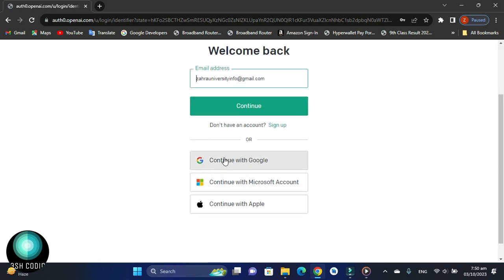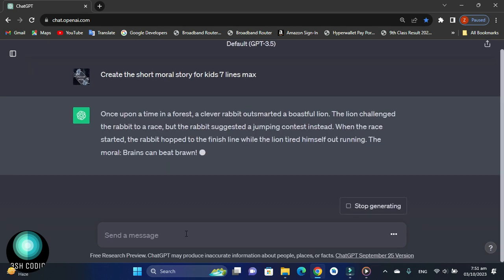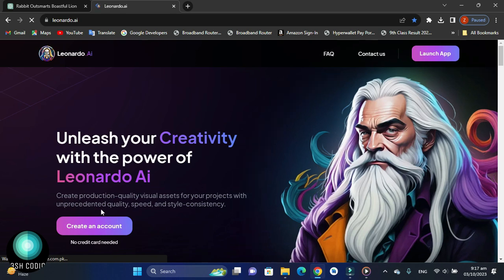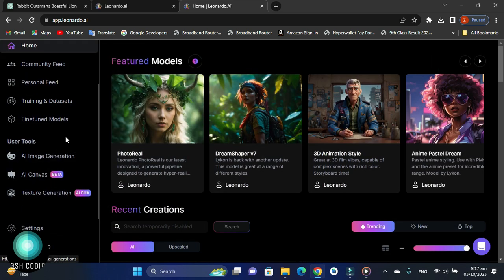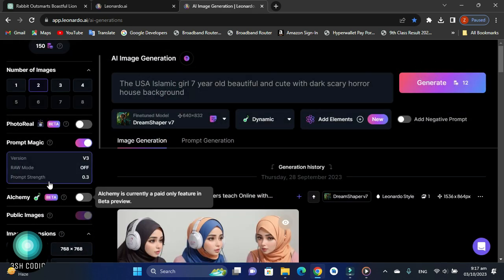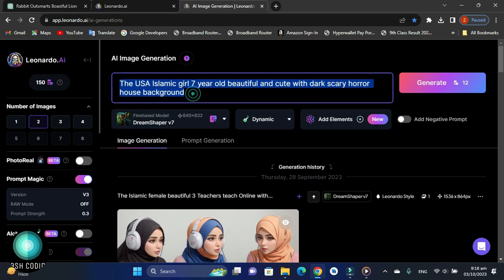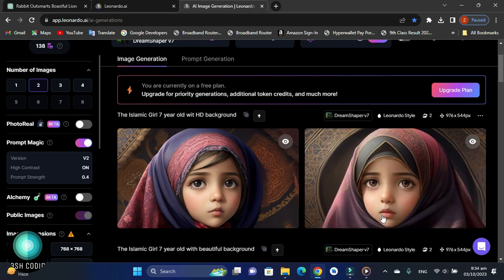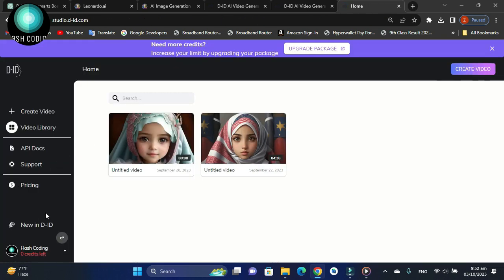Create Free Animated Story Videos with Ai & Chat GPT For YouTube in 5 Min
Create Free Animated Story Videos with Ai & Chat GPT For YouTube in 5 Min | Free Talking Avatar

Creating animated story videos with AI and Chat GPT for YouTube is a fantastic way to engage your audience. In this video, we've used advanced AI technology to bring a captivating story to life with a free talking avatar. Our animated story video is not only entertaining but also educational, making it perfect for kids and adults alike.

In this video, we've harnessed the power of AI and Chat GPT to create a captivating animated story. Join us as we take you on a journey with our free talking avatar, bringing the story to life in just 5 minutes. It's a fun and educational experience that both kids and adults will enjoy.

- AI animated story
- Chat GPT
- Free talking avatar
- Storytelling with AI
- Educational videos
- Kid-friendly content
- AI technology
- AI storytelling
- YouTube videos
- Engaging animations